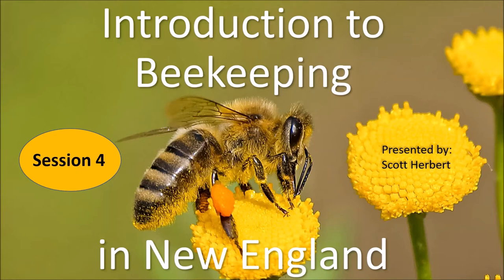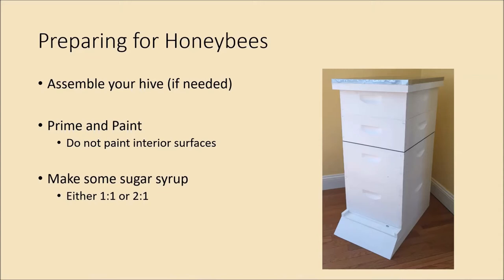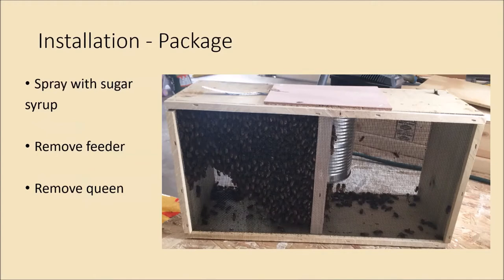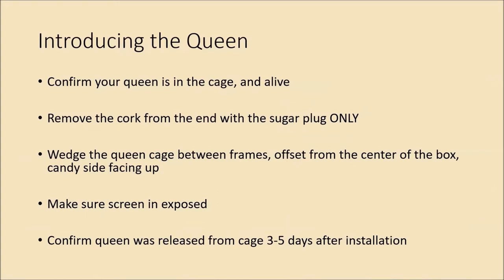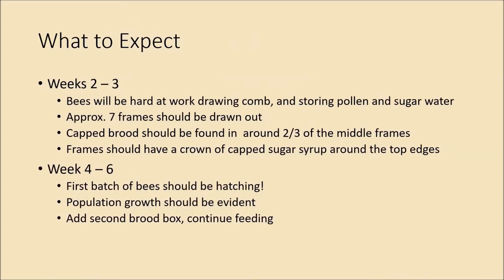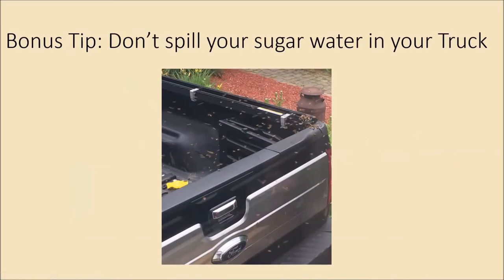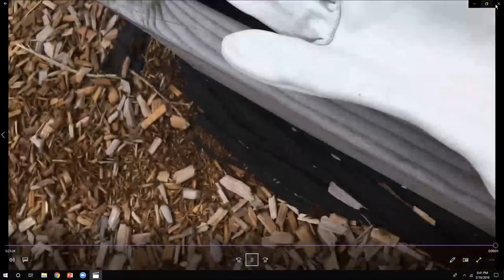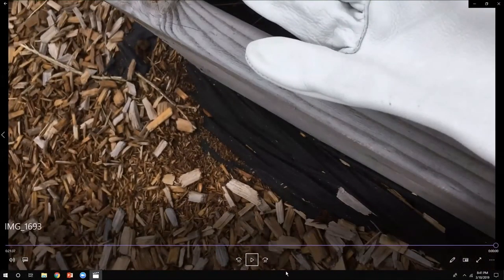Beekeeping in New England - Installing Bees (Session 4)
In this video, we discuss what to expect your first week of being a beekeeper. We review how to install bees from a package,  or a nuc, as well as what to watch for as your hive develops.